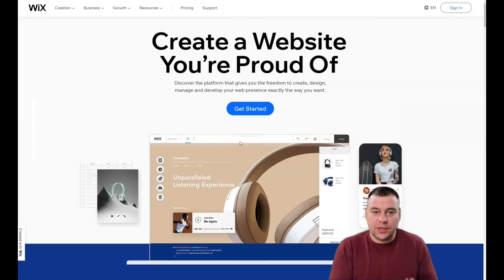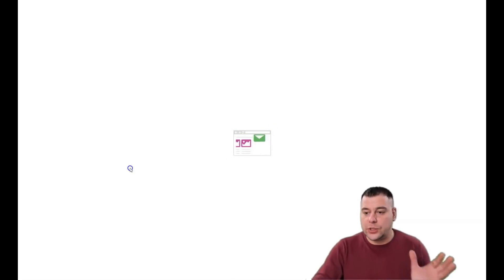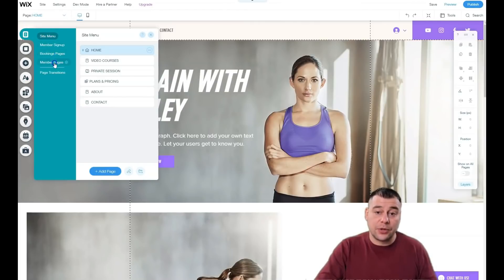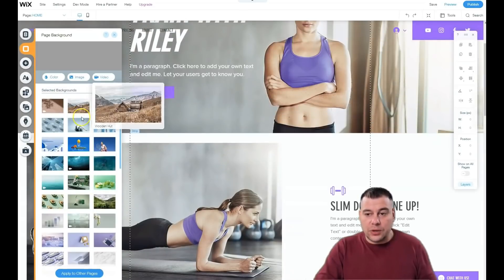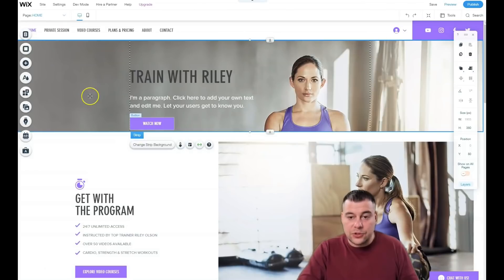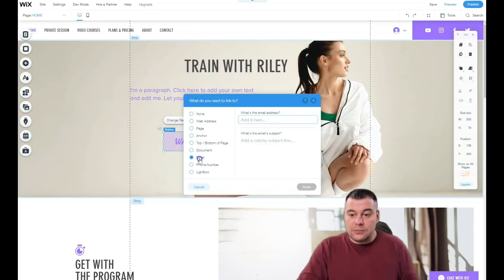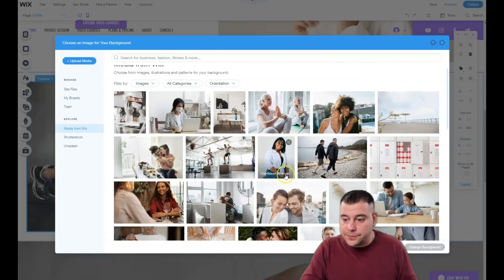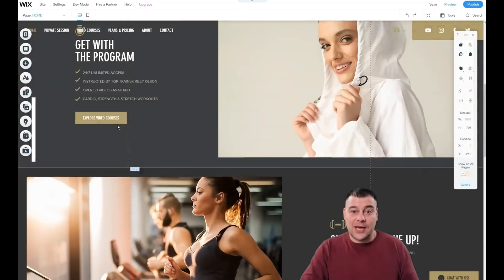How To Build a High Quality Website For Free in 2021✅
how to make a website for free
web design
website tutorial
free website builder
free website
how to create a website for your business
create website